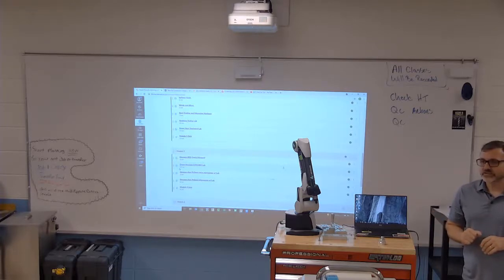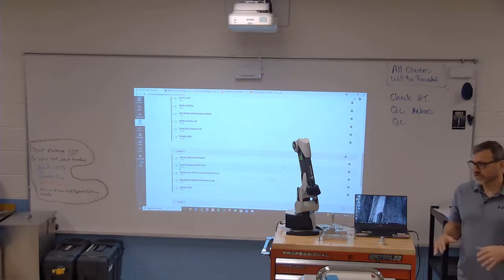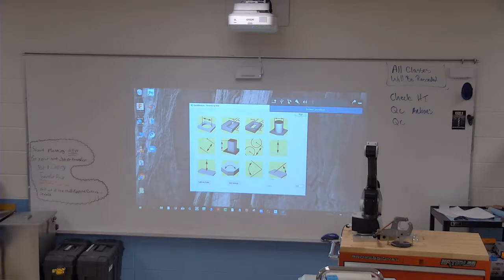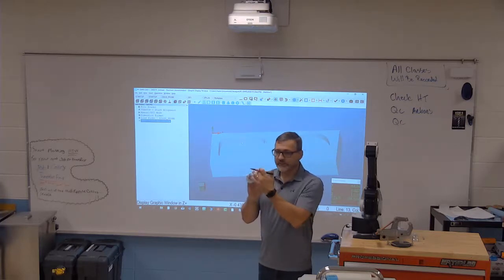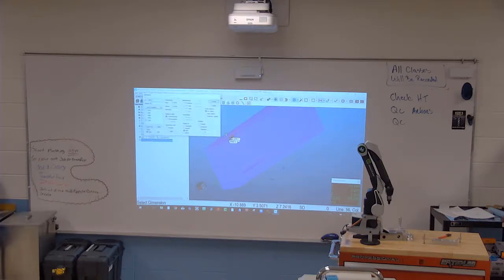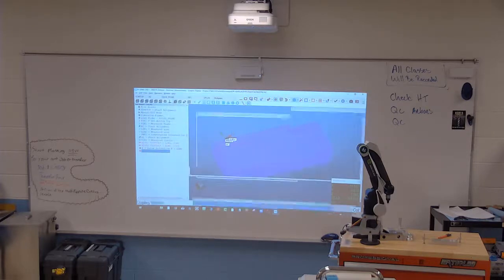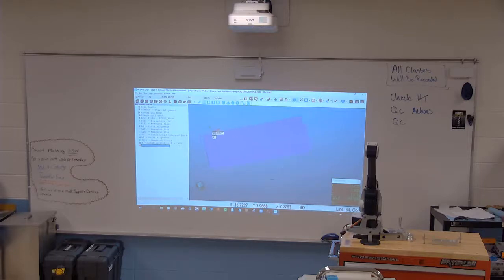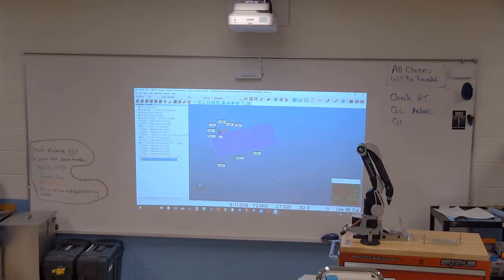MACH105 9 17 2021